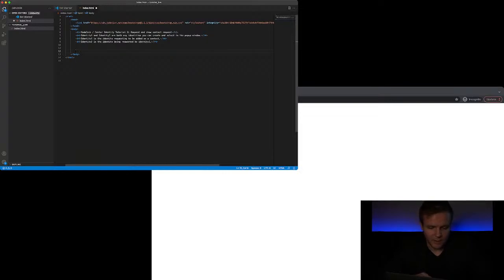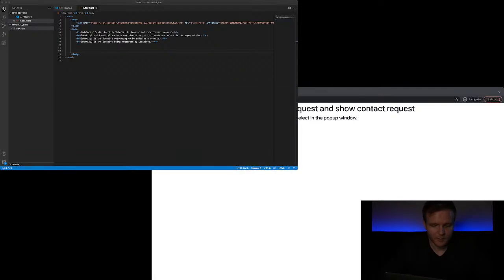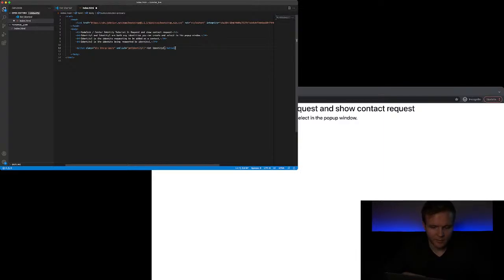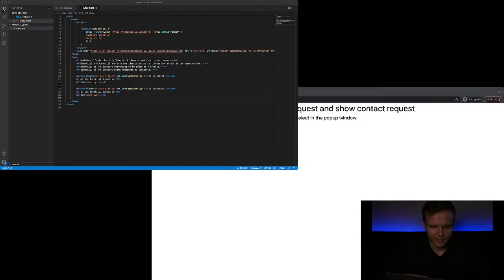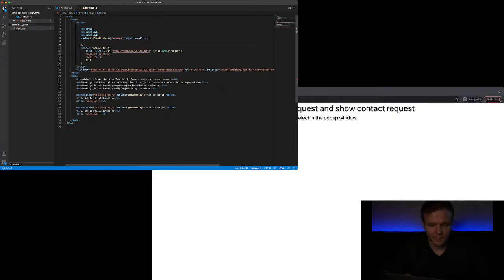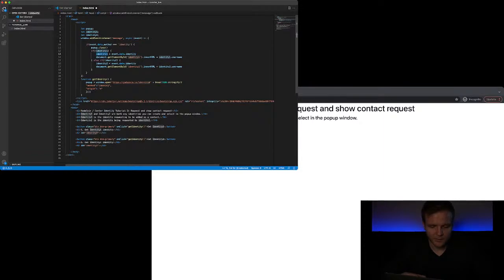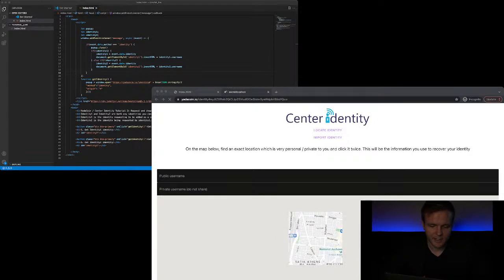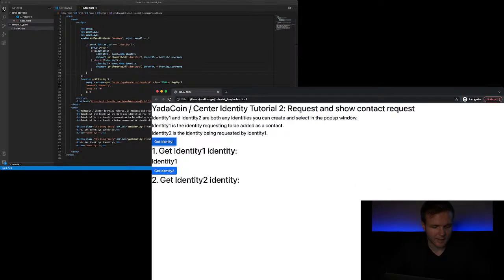Learn How To Authenticate Users with Blockchain Tech!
Cut out the man in the middle. No trust necessary!